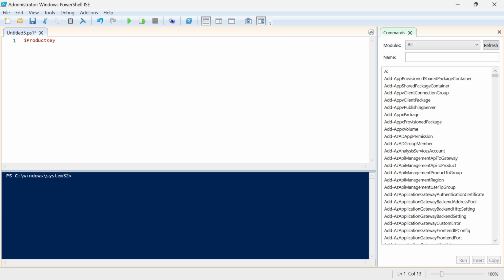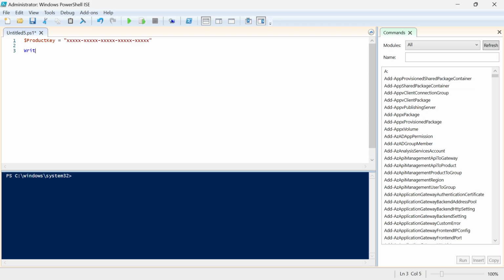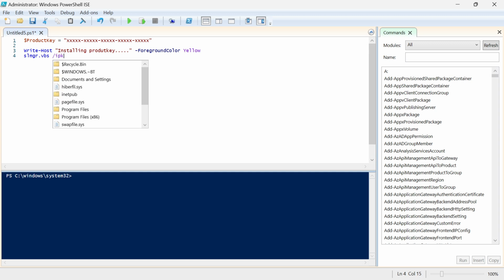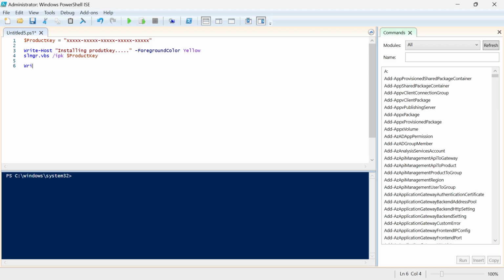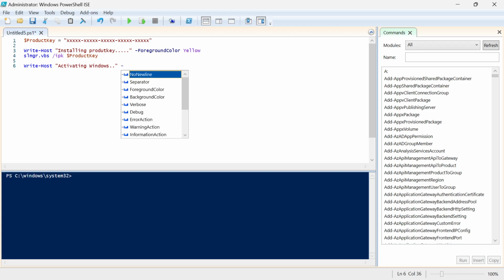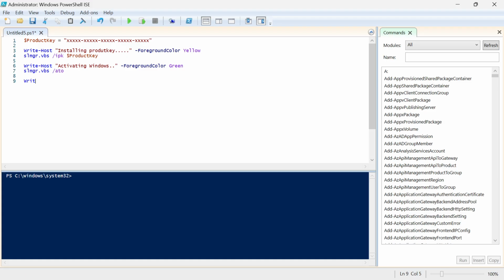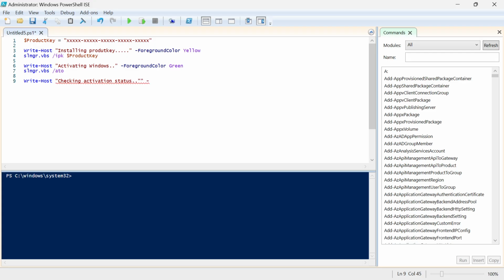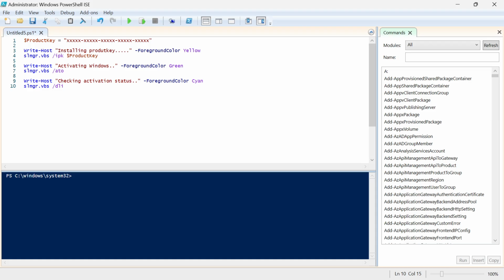Activate Windows Easily with PowerShell Script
Learn how to activate Windows using a simple PowerShell script. This step-by-step guide shows you how to:

Install a Windows product key

Activate Windows online or via KMS server

Check your activation status

Perfect for IT admins and system engineers who want a fast way to manage Windows activation directly from PowerShell. 🚀